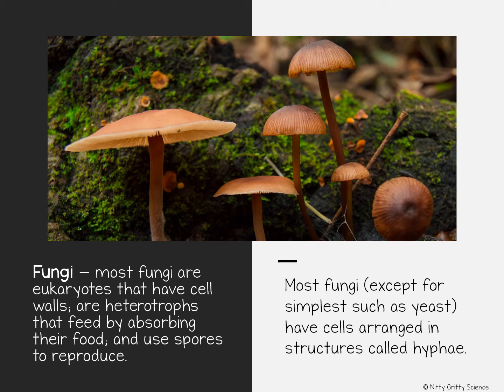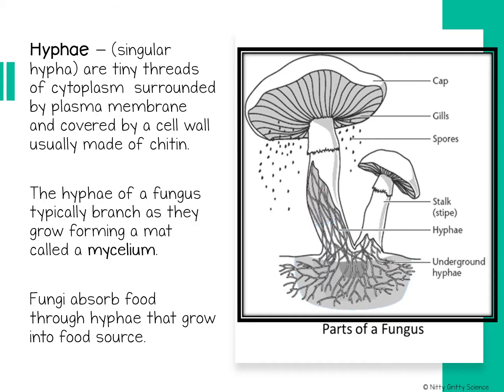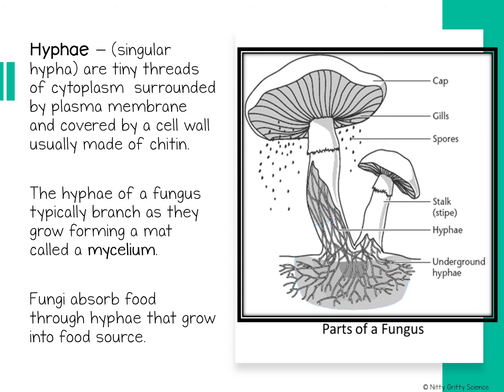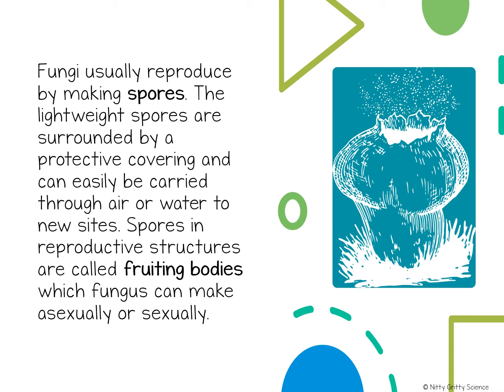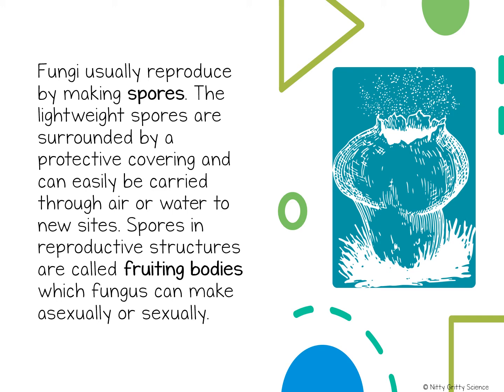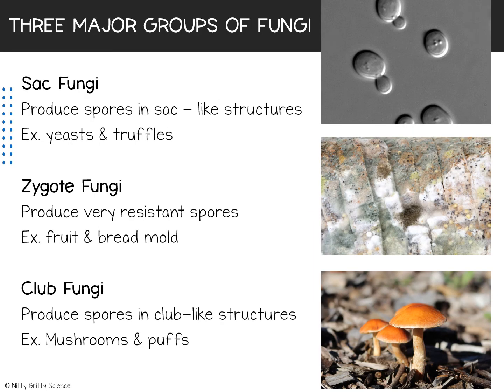Microbial World: Sec. 4: Fungi